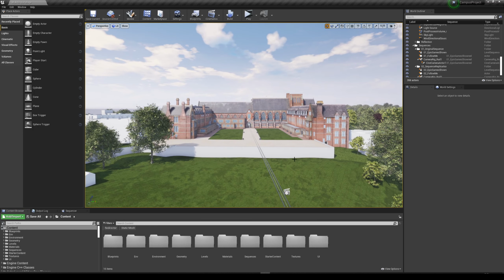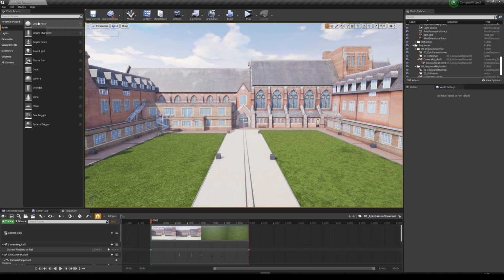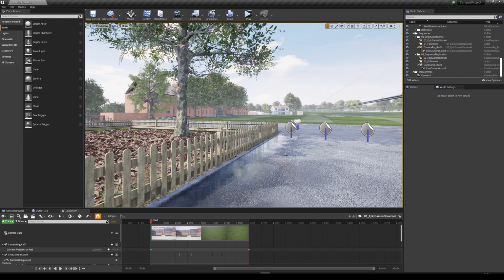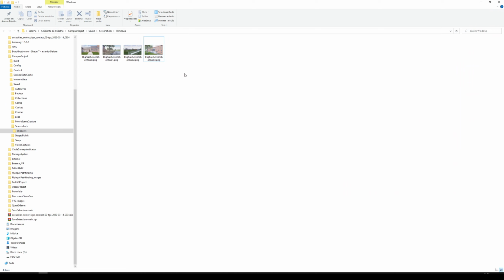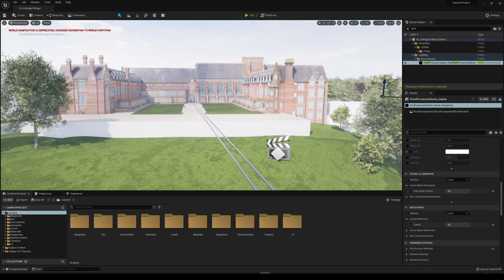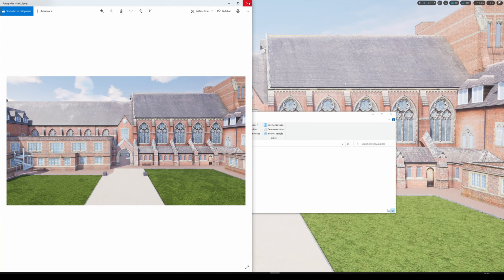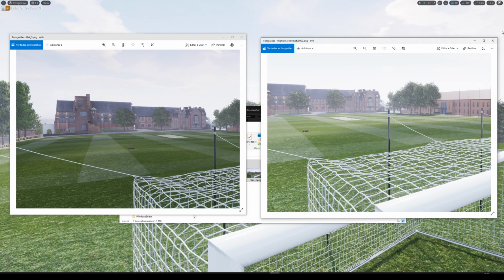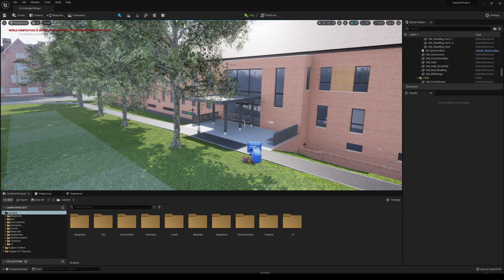English College Campus scene for UE4 and UE5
What is the difference between renders and animations made in UE4 and UE5? Today, we are releasing an “almost-free” UE4 English College Project on Unreal Engine Marketplace (€5.73). However, you can now download the Unreal Engine 5 version here completely free!  It is a great opportunity to compare the renders and animations created in both versions of this popular game engine.

The tutorial was once again made by Francisco Leal from Portugal, an excellent UE5 developer/tutor who will shower you with loads of tips and tricks and direct comparisons of specific parts of renders and animations.